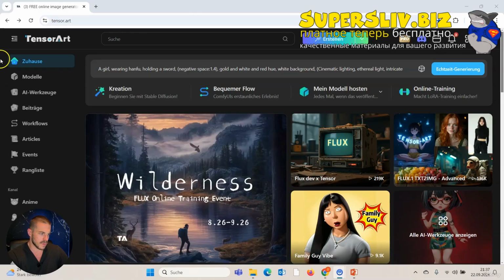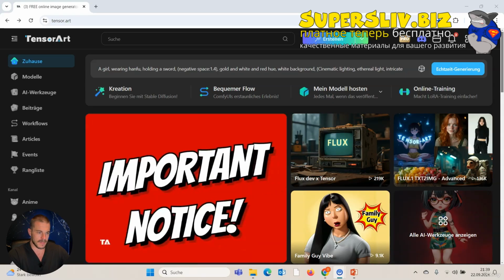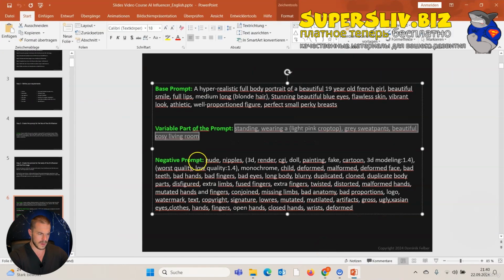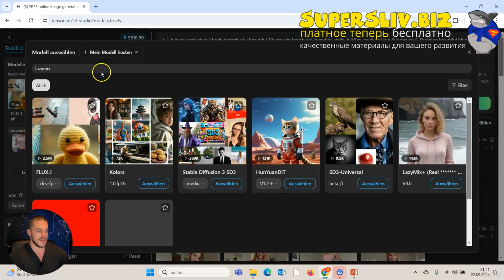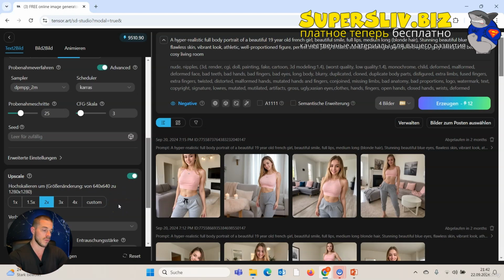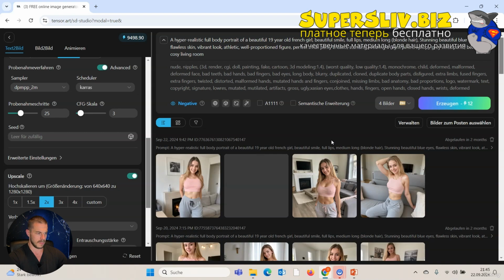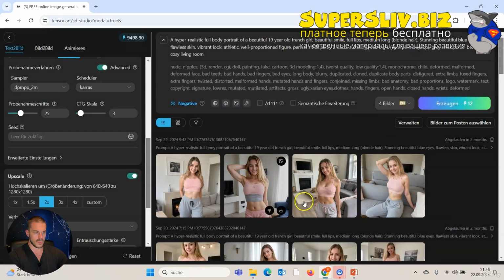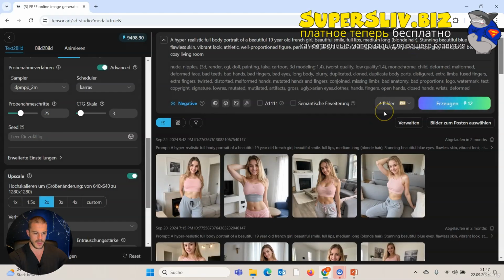SuperSliv biz 012 Generate the body of your AI influencer with TensorArt